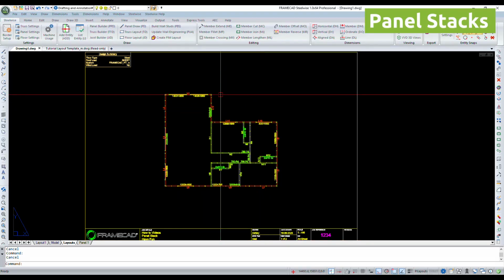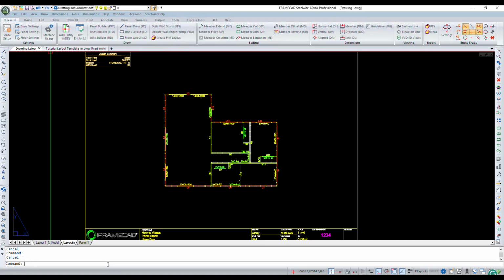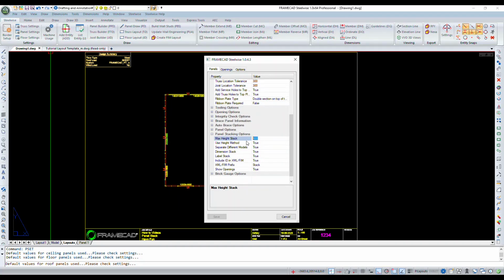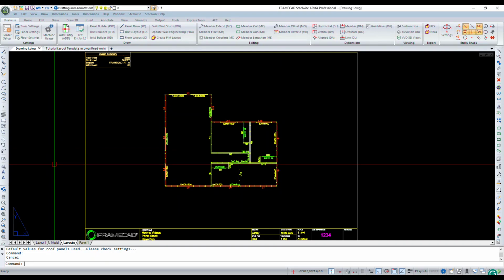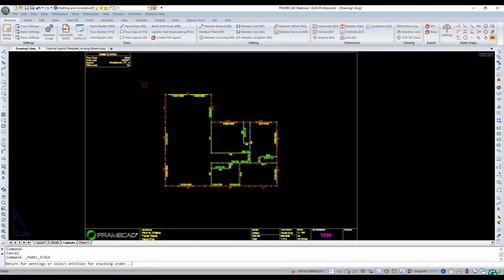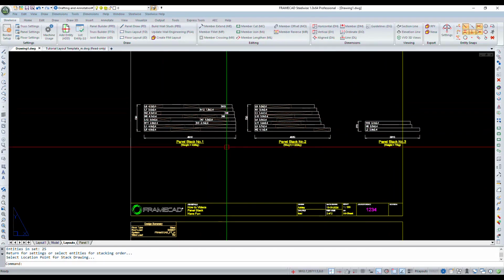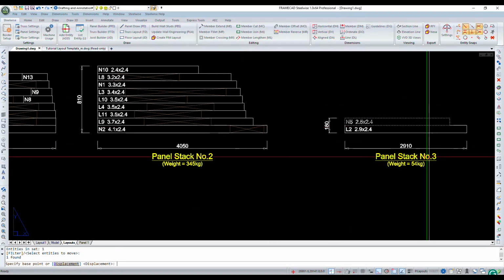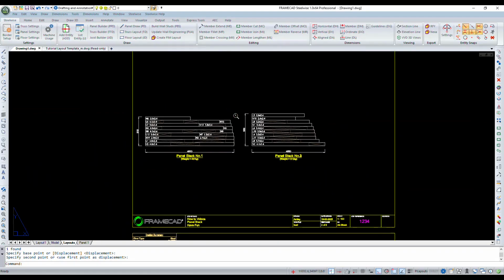How to Create Panel Stacks in FRAMECAD Steelwise Software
Learn how to create Panel Stacks in this FRAMECAD Steelwise Software how-to video.